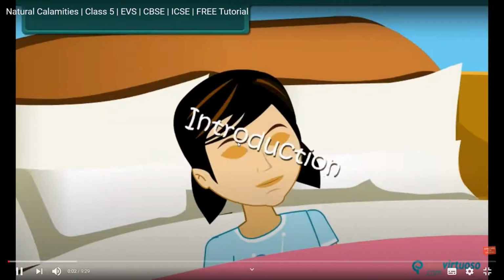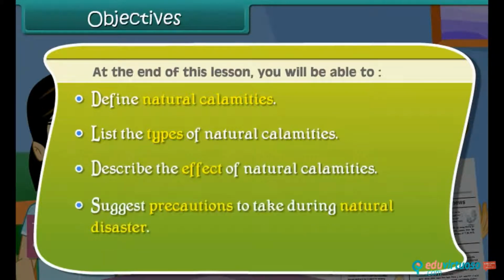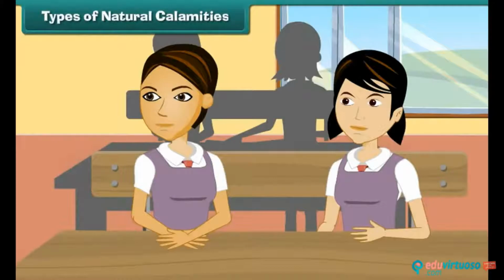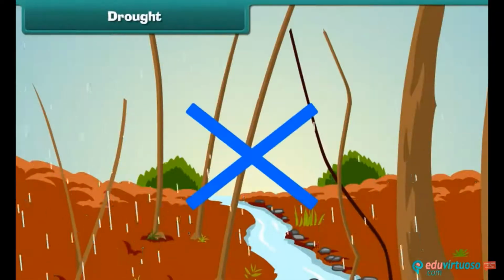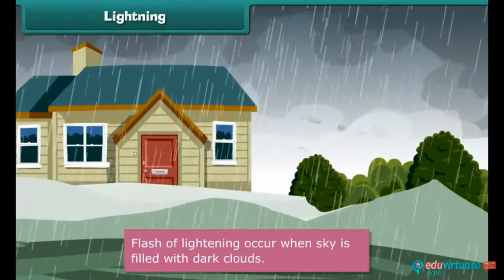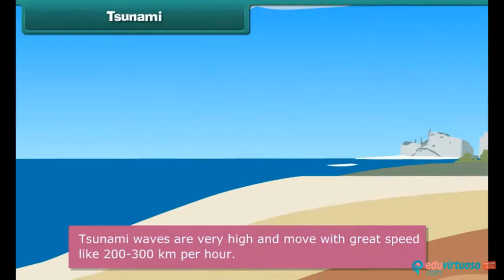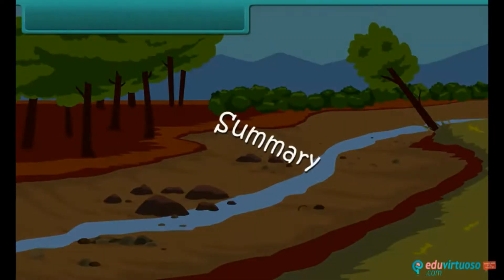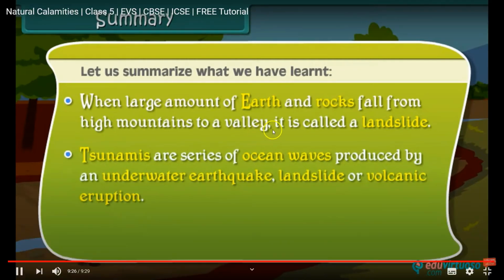CLASS-5 SST (NATURAL DISASTER: PART-2)